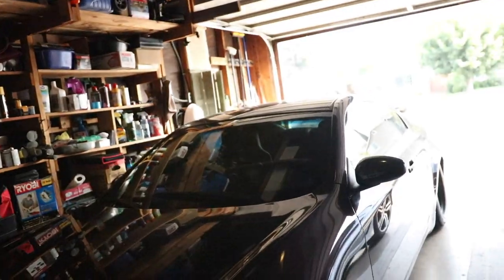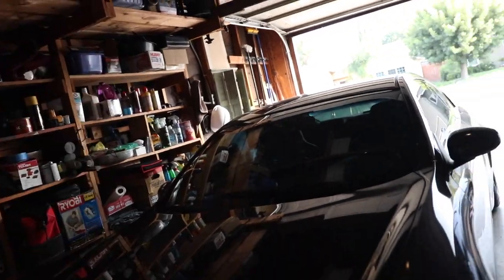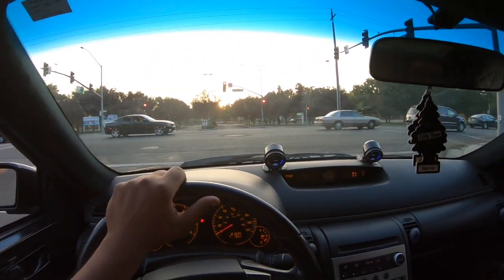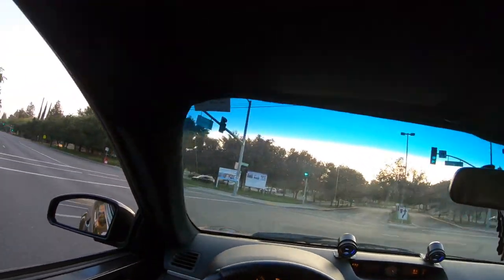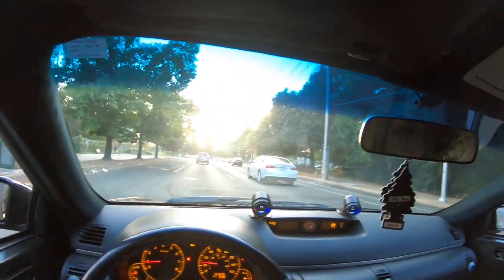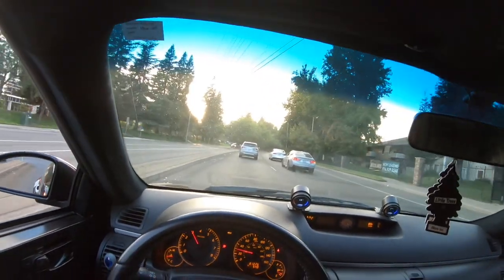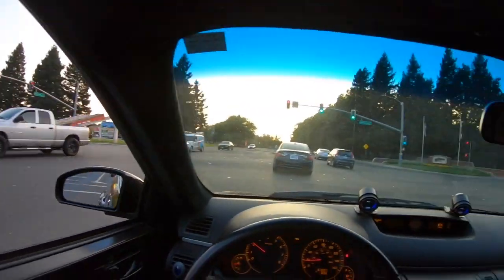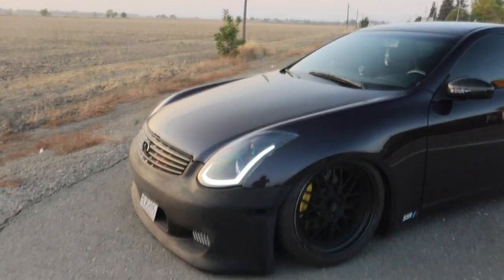Thoughts on G35 STAGE 2 Action Clutch After 1 Week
In todays video I will tell you my review and thoughts about the Stage 2 Action Clutch and how it is. The quality of the product looked great and they also sent some extra goodies, but did will the quality and performance step up to the test? We shall see.